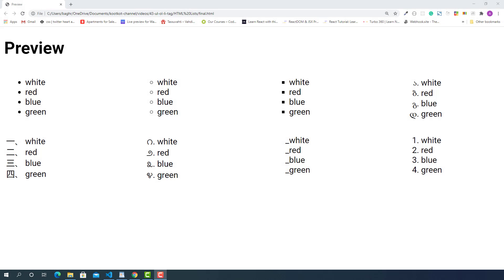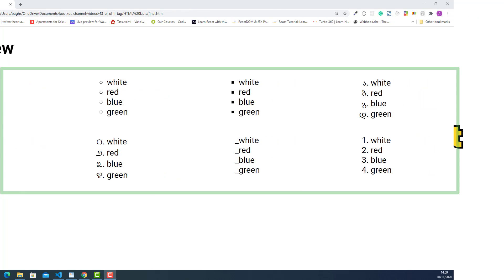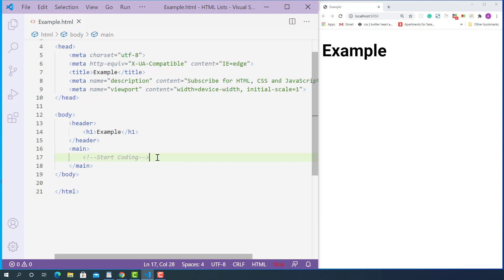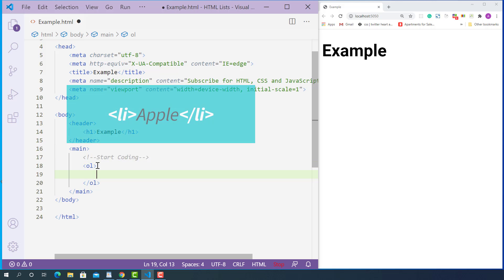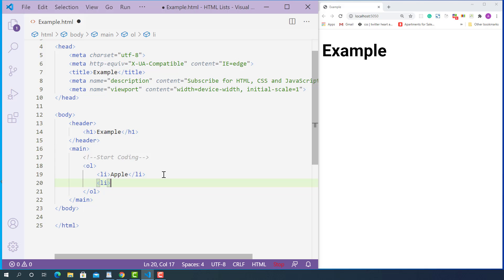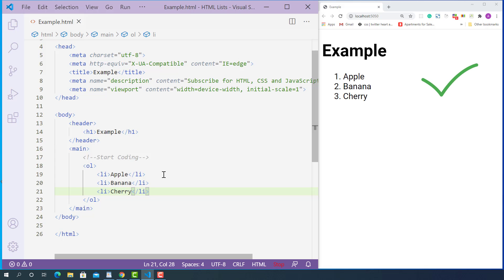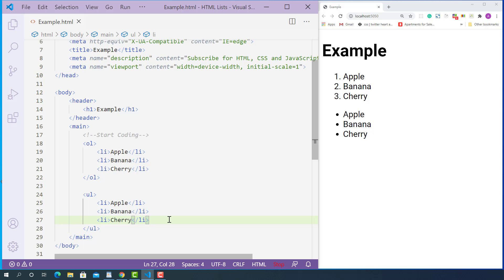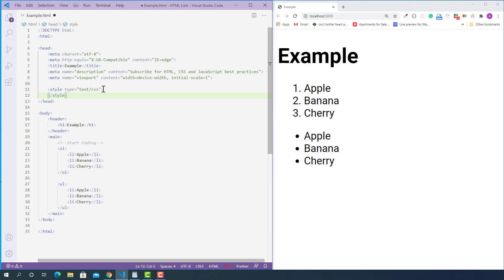✅ Learn How to Create Different Types of Lists With HTML List Tag Example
✅ Learn how to create different types of lists with an easy to follow,  interesting, line-by-line explained HTML list tag example
💡 This HTML list tag example teaches you how to use the HTML UL tag, the content marked up with the HTML UL tag represents an unordered list of items, typically rendered as a bulleted list.
💡 This HTML list tag example also teaches you how to use the HTML OL tag, the content marked up with the HTML OL tag represents an ordered list of items, typically rendered as a numbered list.
💡 In this HTML list tag example, you will learn how to use the HTML LI tag, the content marked up with the HTML LI tag represents a list item.
List item tag must be contained in a parent element: an ordered list, an unordered list, or a menu.
💡 In this HTML list tag example, you will learn how to use CSS list-style-type property to create different types of lists.

💯 Master WHEN and HOW to use HTML style tag properly with an interesting, easy to follow, real-world example and line-by-line explained coding exercise: